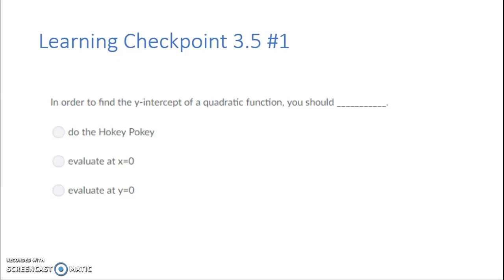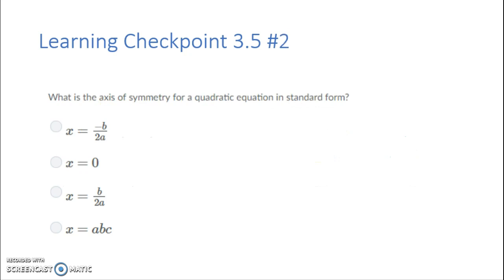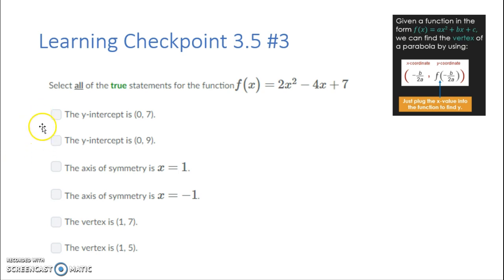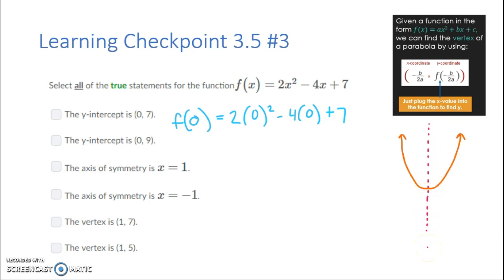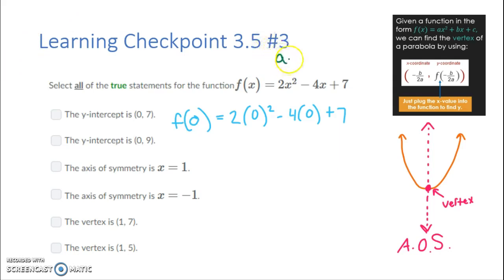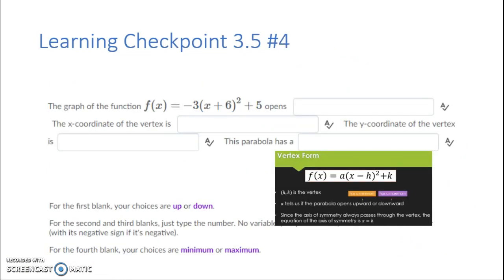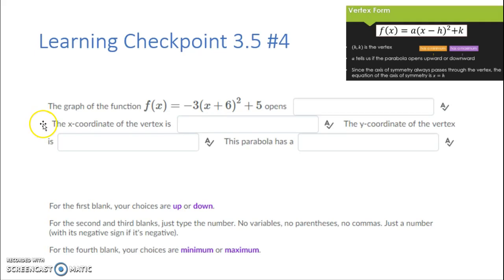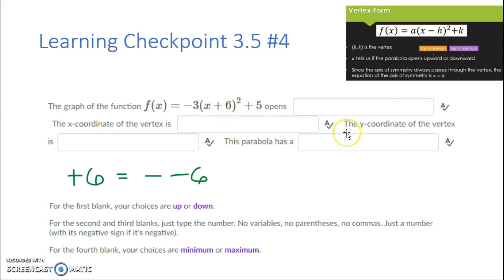Learning Checkpoint 3.5